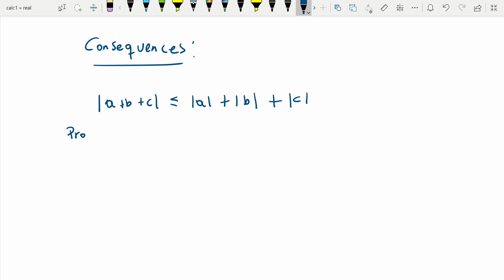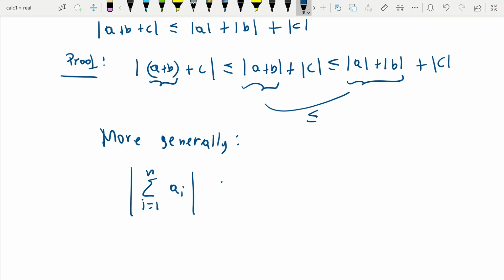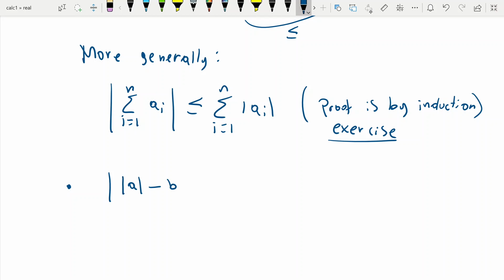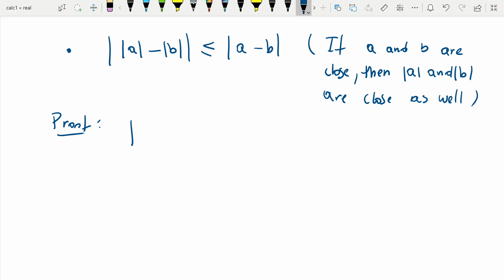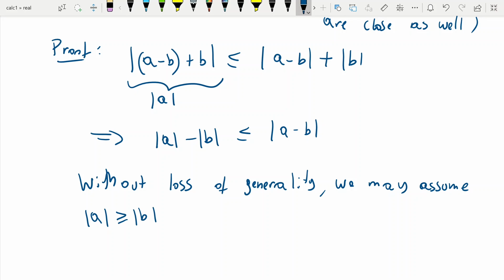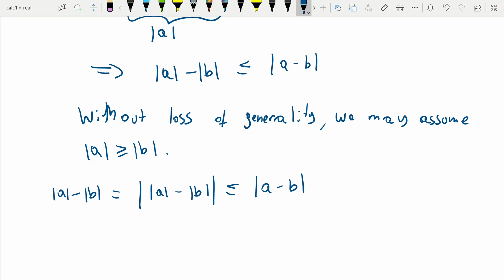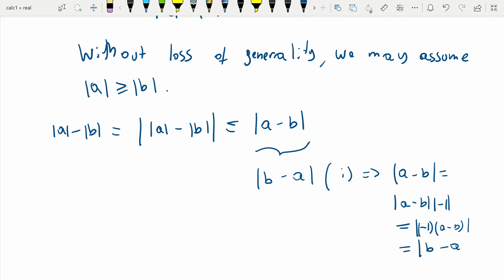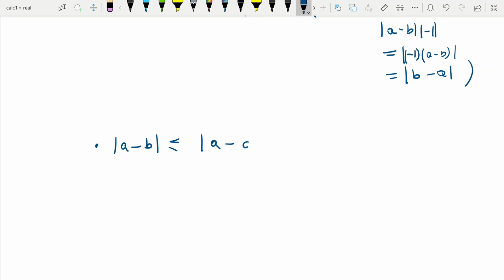RealAnalysis Week1 Part4